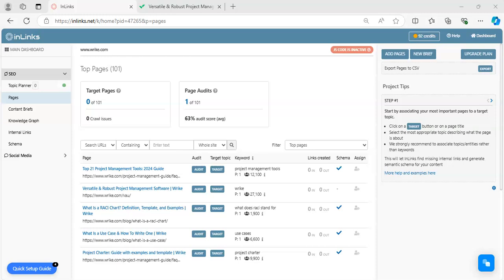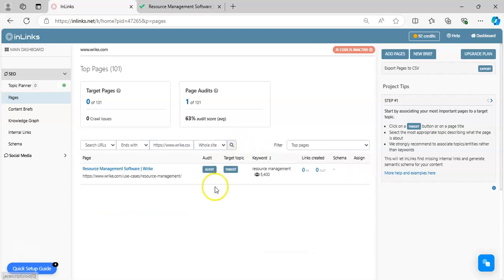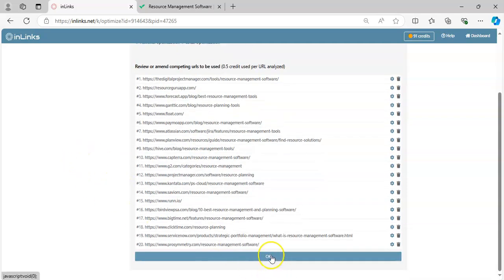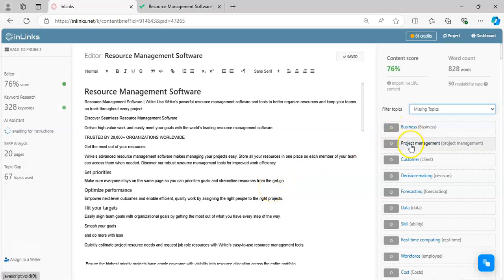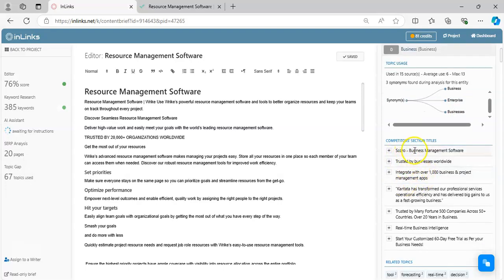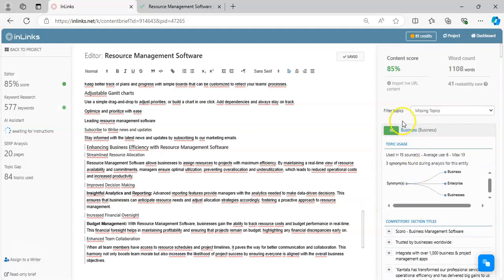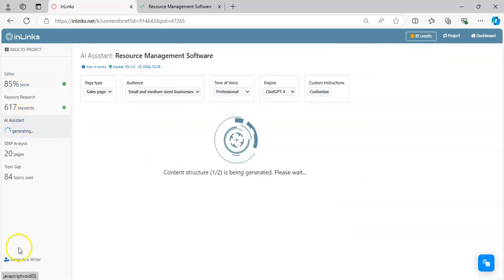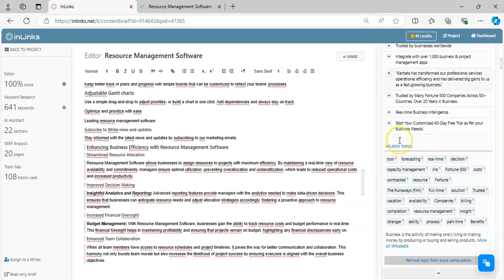How to do a Content Audit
At InLinks, we understand that choosing the right SEO tool is an important decision. That’s why we offer new users a risk-free way to experience our platform. We believe in the value of our entity-based SEO technology, and we want you to see its impact firsthand before making a long-term commitment. To help you get started with confidence, we offer a refund on your first month (up to $200) when you take advantage of our one-to-one demo session.